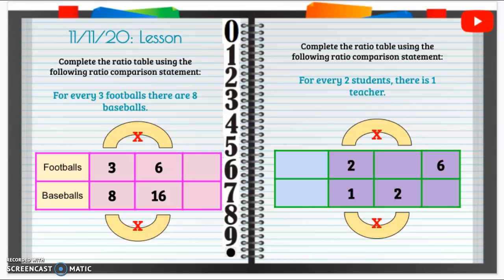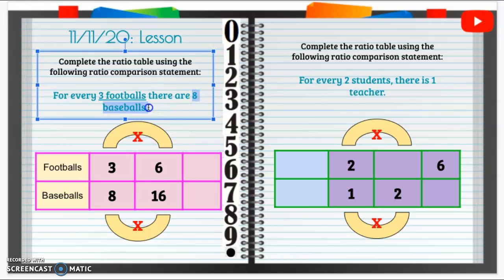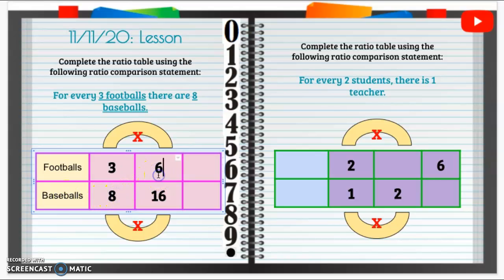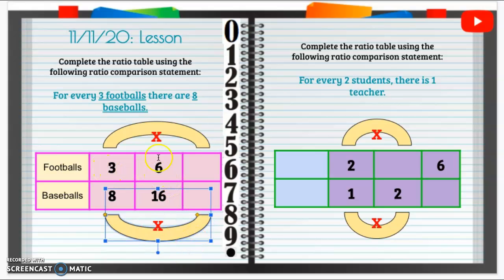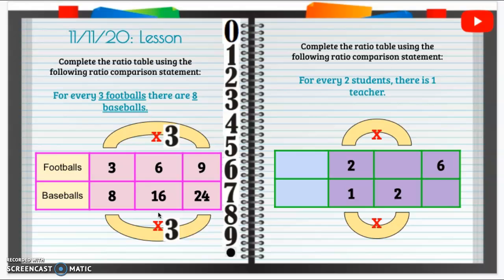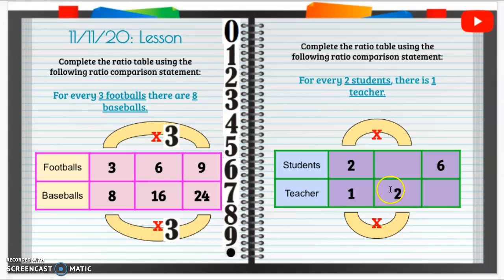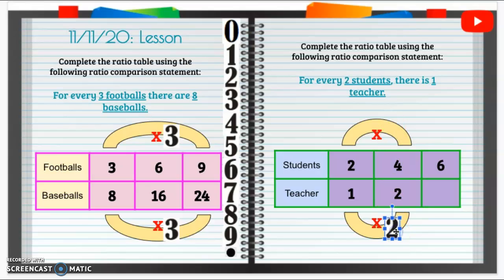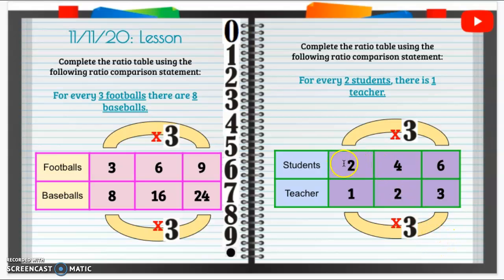11/11/20 Lesson - Schnaterbeck